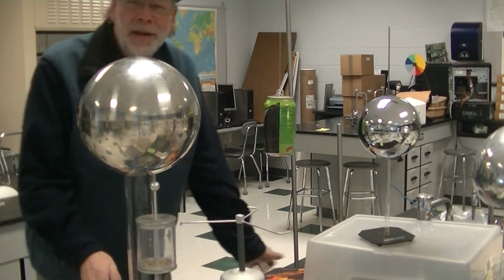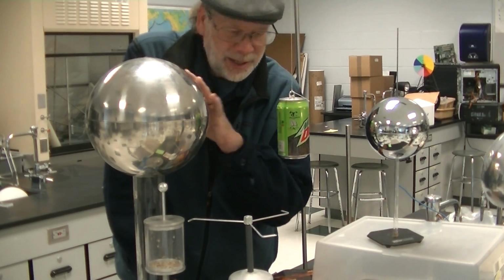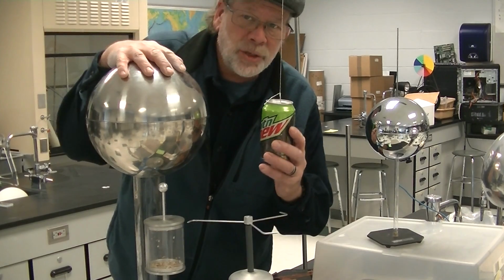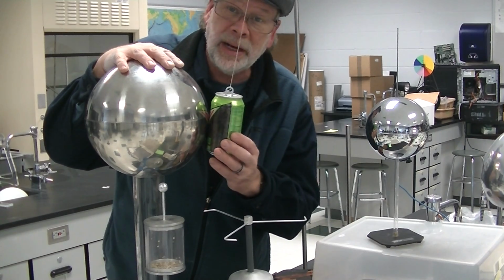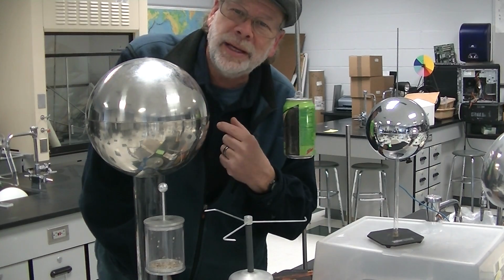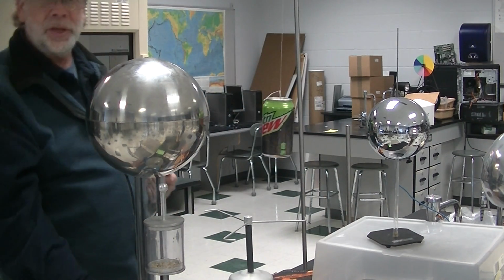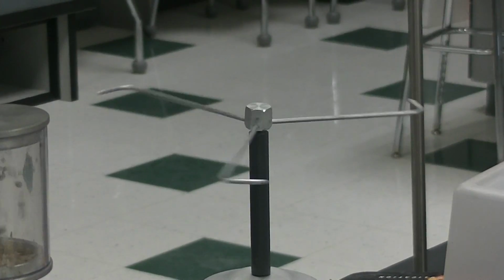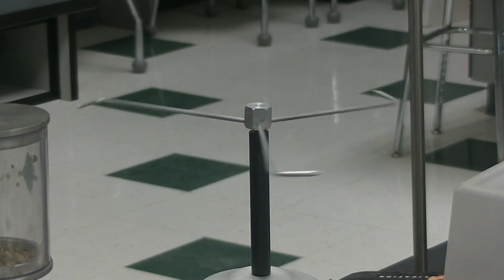Franklin Bell Ringer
A fun demo using a charged sphere, and neutral object able to swing freely and a grounded sphere all enable hours worth of big-time Physics Fun!